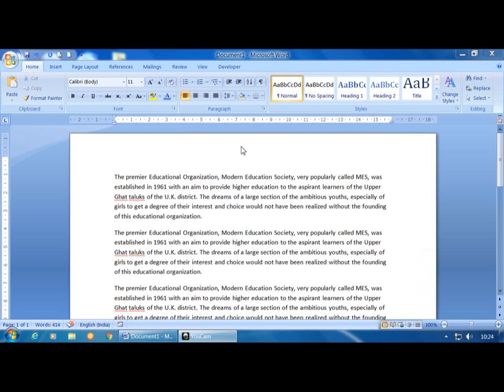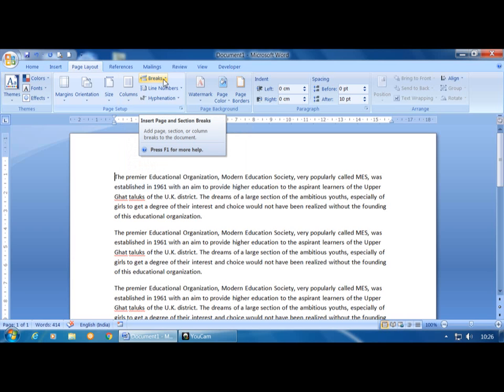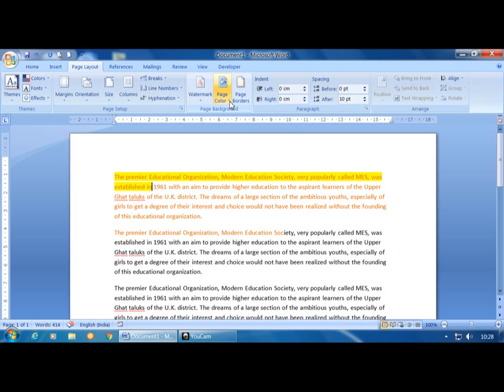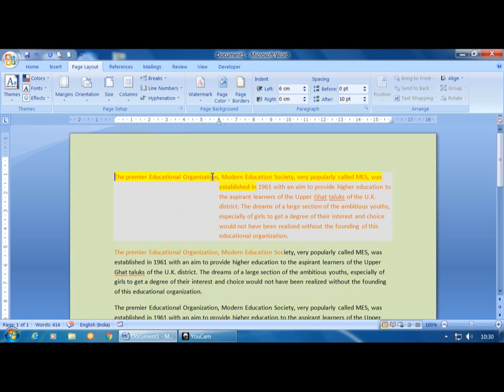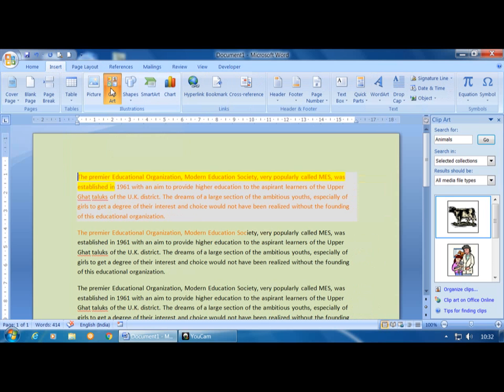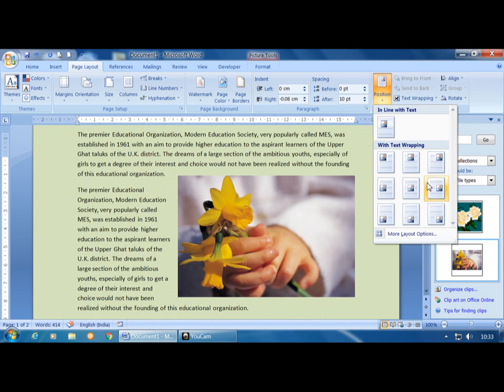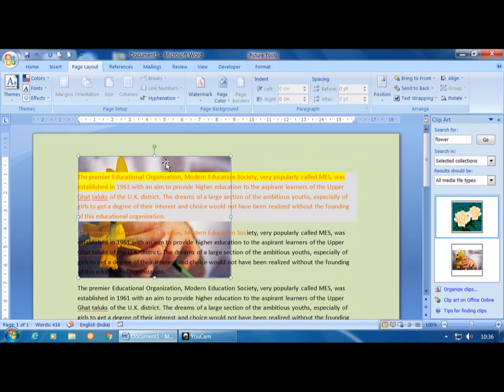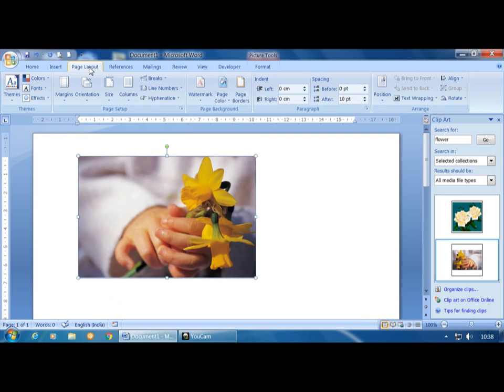Class 11 -CAB - iii Sem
Prof  Harsha Prabhu